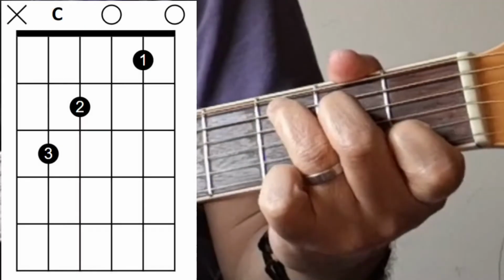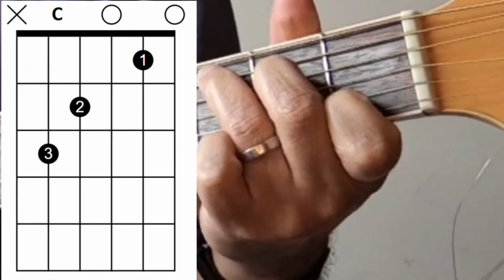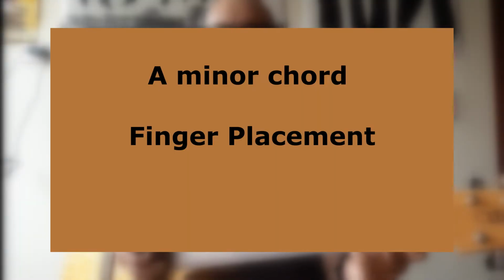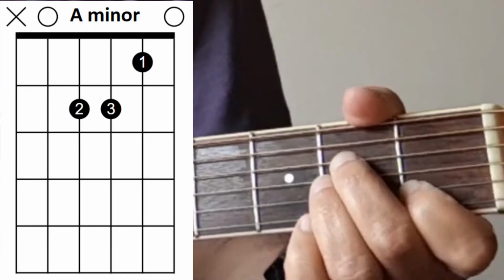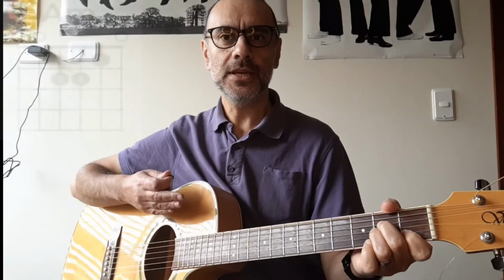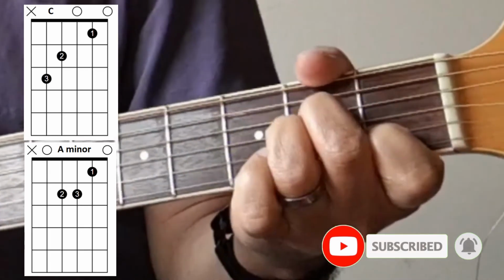How To Play Acoustic Guitar|Quick Beginners Tutorial|C Major & A Minor Chords Transition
I'm now doing live online classes! 📢📢More Quick Tutorials
📢📢Learn YouTube Strategy: Video Ranking Academy (VRA) Webclass Link
🎯 FREE class from Sean Cannell! Learn the one YouTube strategy that generates 122k views per day

📒 Show Notes  📒

3️⃣ Alternative C major guitar chord finger positions for beginners - Three ways to play C major

⏰ Timecodes ⏰
00:00 C Major Chord FInger Positions
00:20 A Minor Chord Finger Positions
00:40 C Major to A Minor Transition

QUESTION — Have a question about this lesson or about learning guitar in general? Post in the comments section of this video!

HowToPlayAcousticGuitar|CMajor&AMinorChords|Transitions

About:
In this video, you'll quickly learn how to play C major and A minor guitar chords and see how to transition between the two chords.